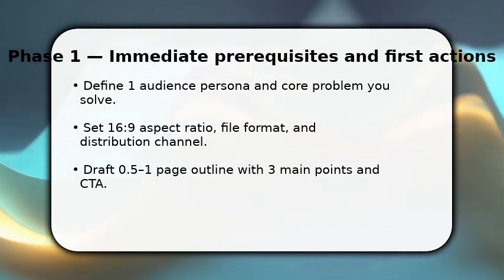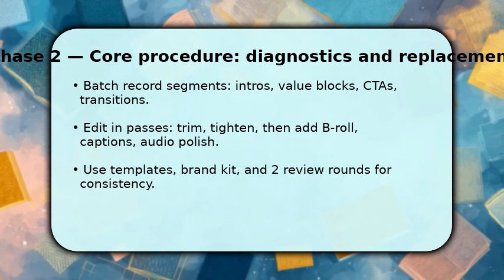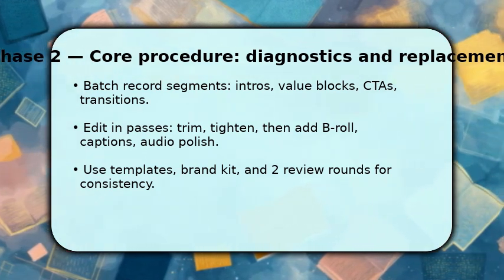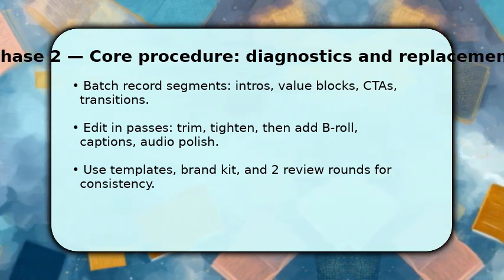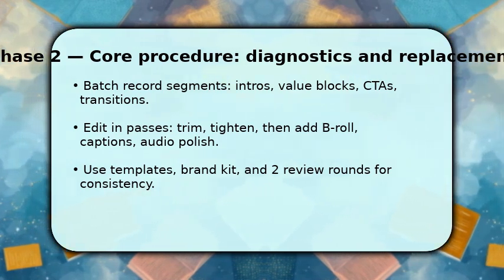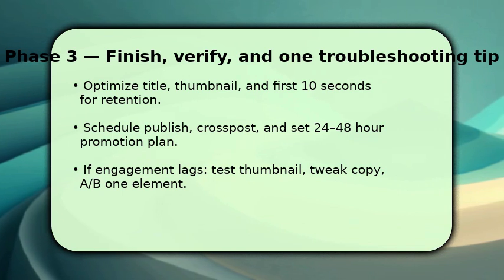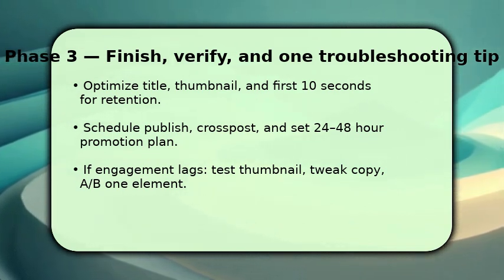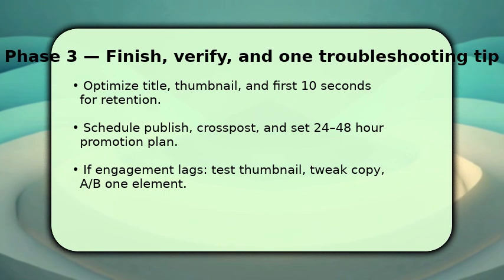How to Make Quality Content - Full Guide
How to Make Quality Content - Full Guide | 🔒 Surfshark VPN Deal — Stay private and secure. $1.99/mo + 3 Months Free ▸

Dive into the art of creating high-quality content for your YouTube channel. This comprehensive guide covers essential strategies, from understanding audience preferences to mastering storytelling and SEO techniques that can significantly boost engagement and visibility.

YouTube quality content,